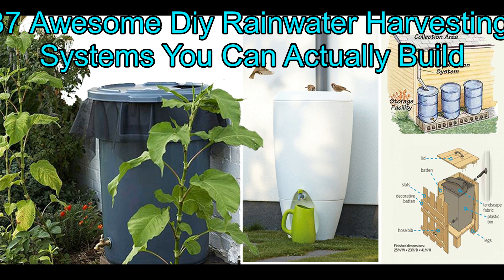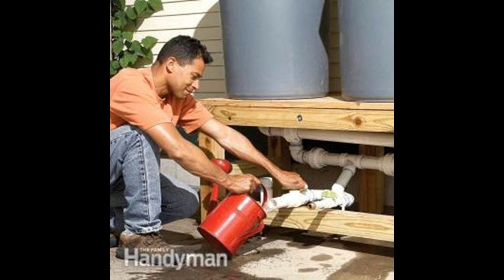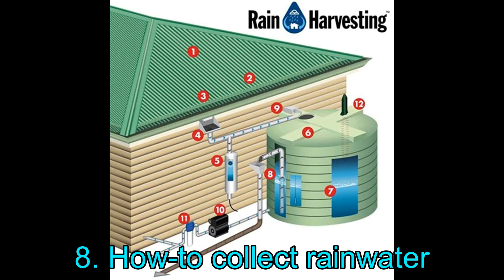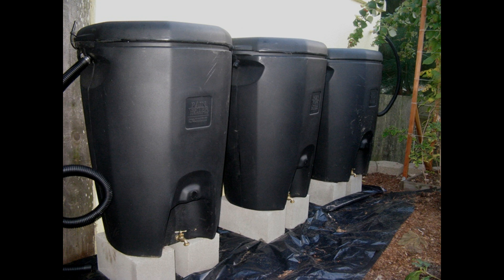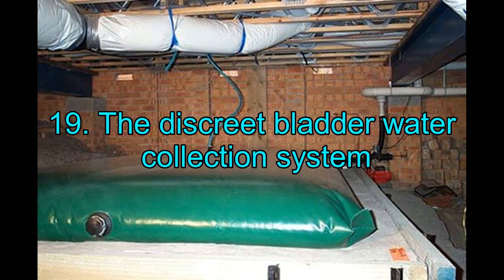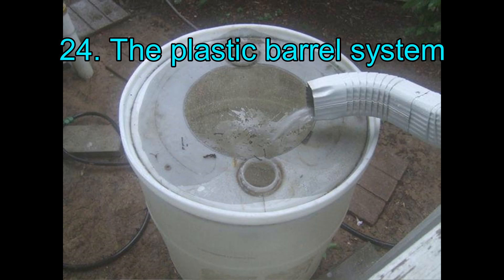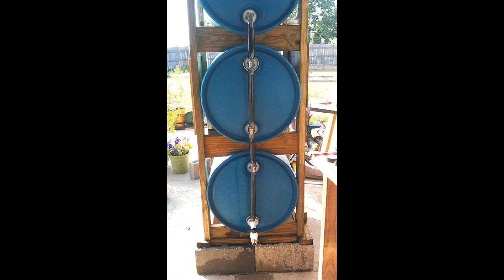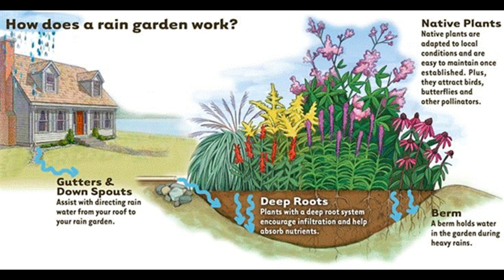37 Awesome Diy Rainwater Harvesting Systems You Can Actually Build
This video contains about 37 Awesome Diy Rainwater Harvesting Systems You Can Actually Build. Hope can inspire you. Have a good time watching.